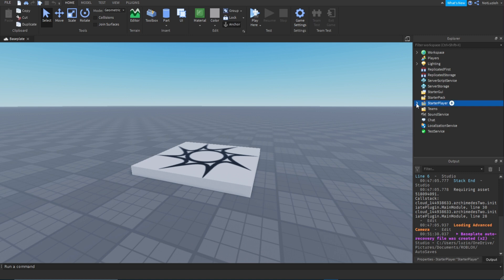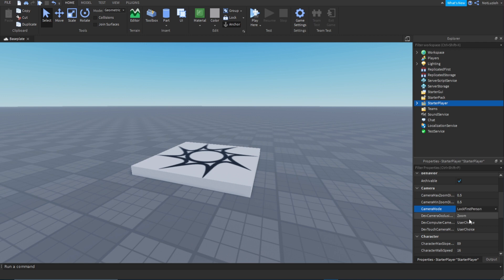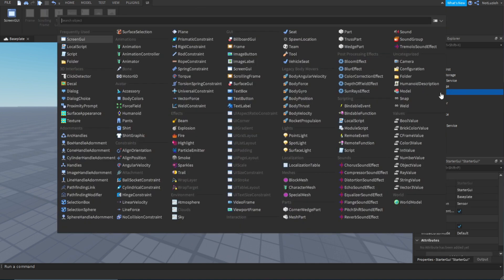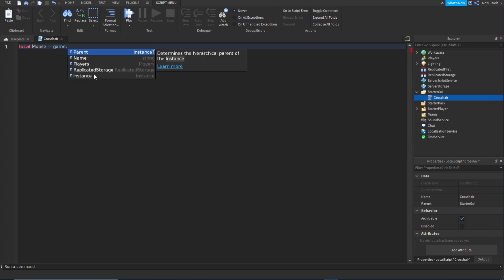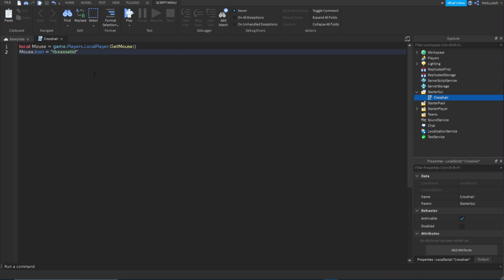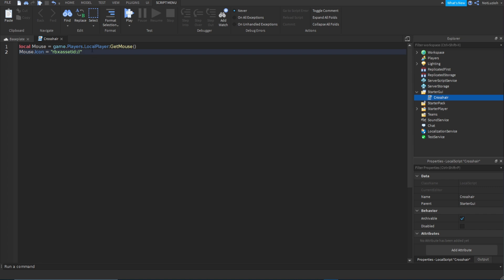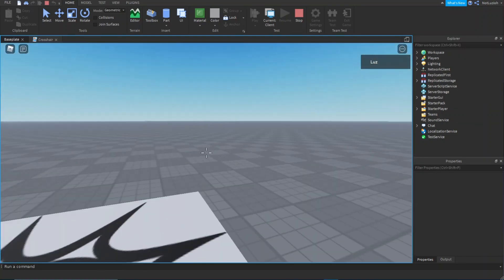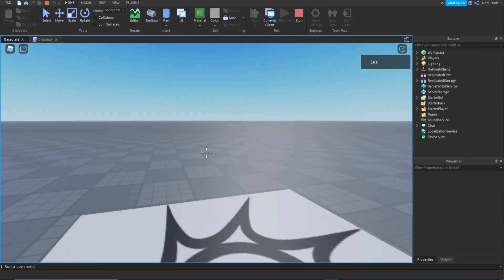How To Add A Crosshair In ROBLOX Studio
How to make a crosshair. It's literally 2 lines don't ask for the script

🎵 Music
1.) Yoshi's Island - Athletic Theme - Nintendo
2.) Mario Party 2 - Let the Game Begin - Nintendo